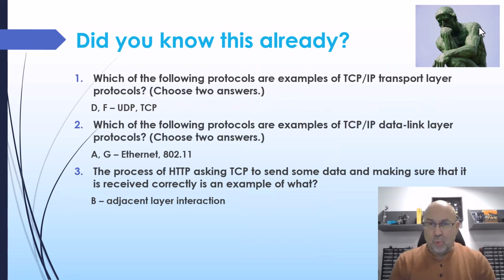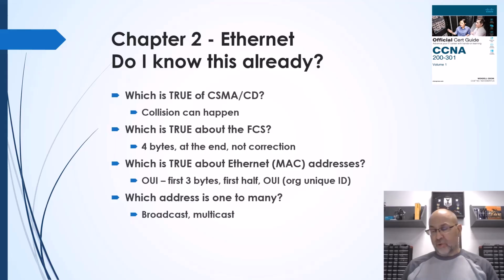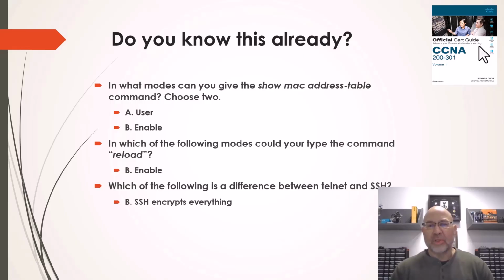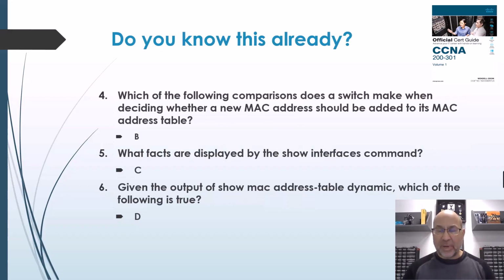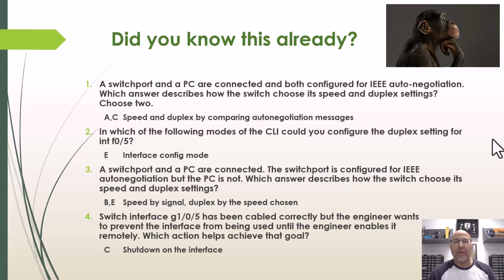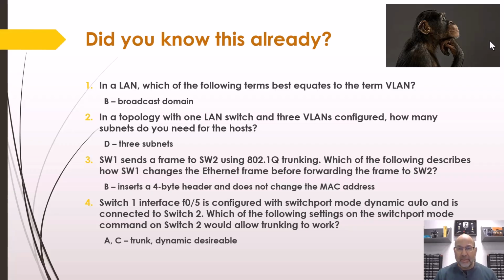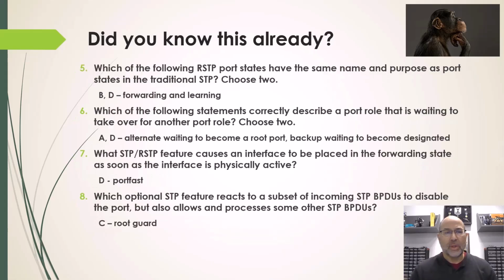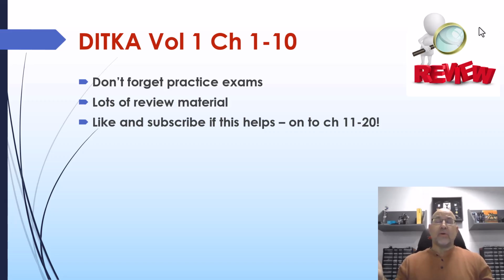CCNA Vol 1 Chapters 1-10 Do I Know This Already questions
First of the review videos - we covered a lot of ground! How many of these questions can you remember?